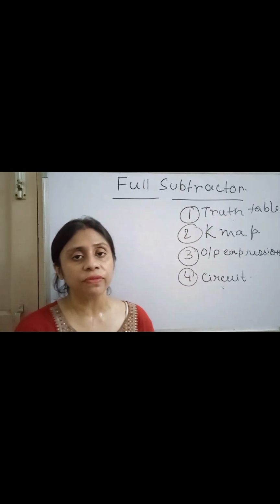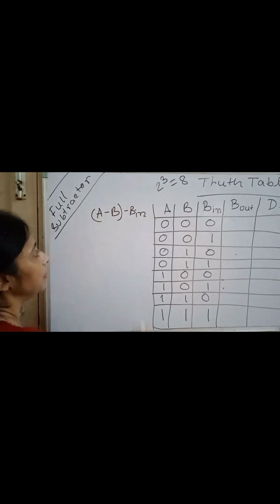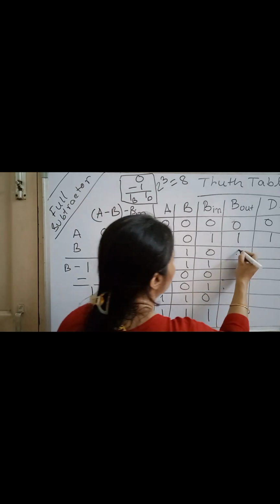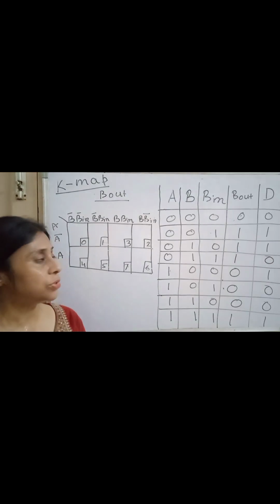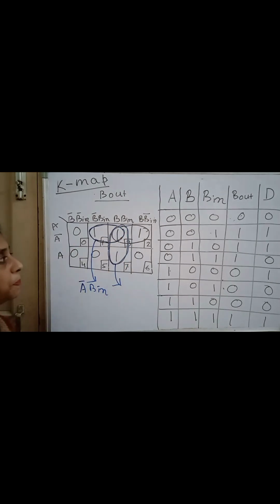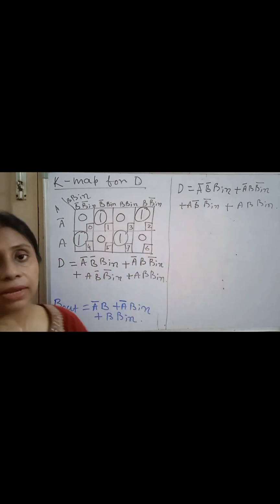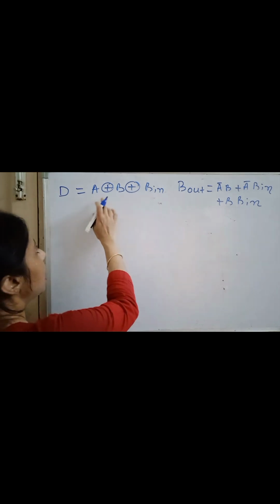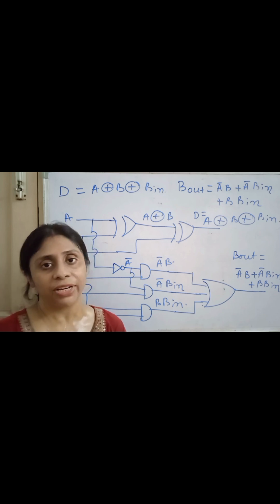Full Subtractor / combinational logic circuit / design using Kmap